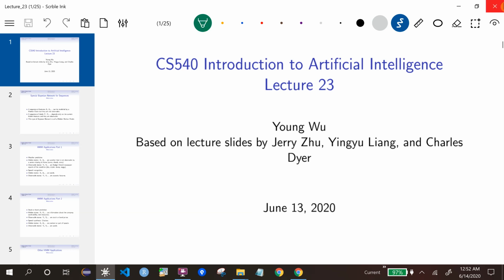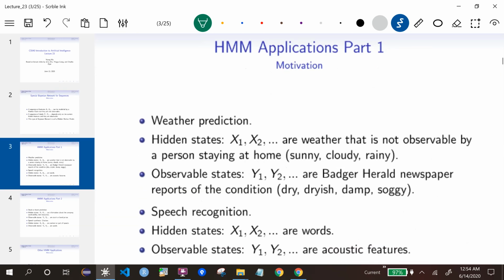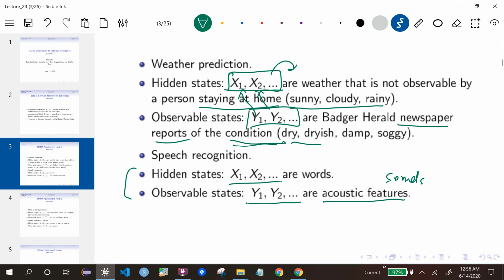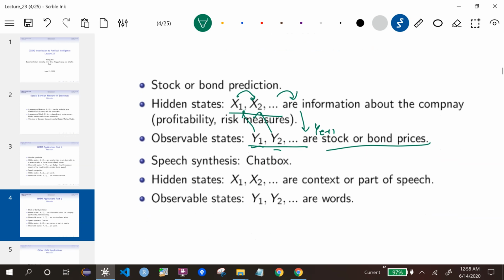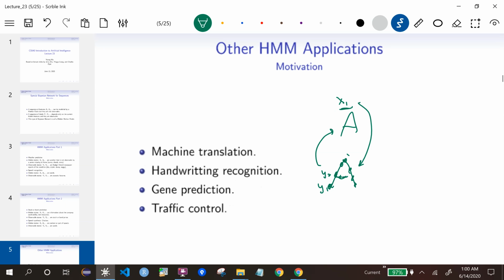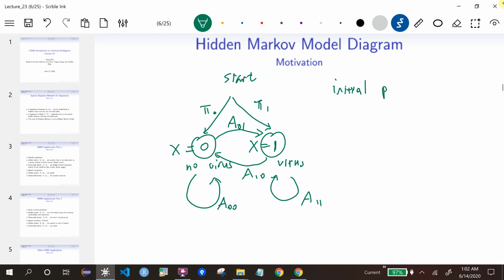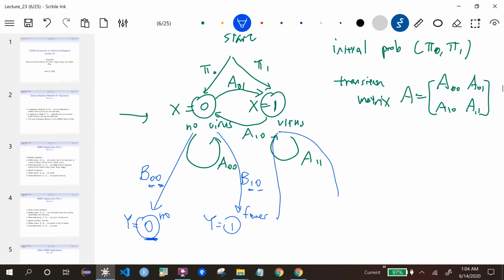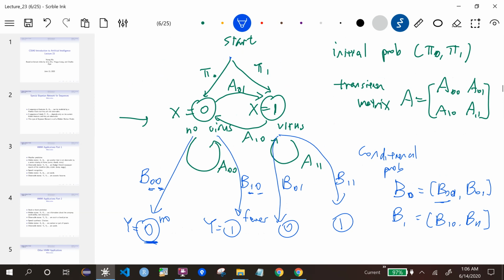CS540 Lecture 23 Part 1